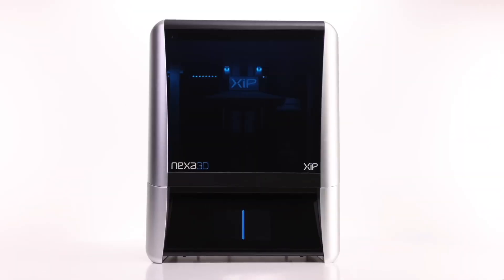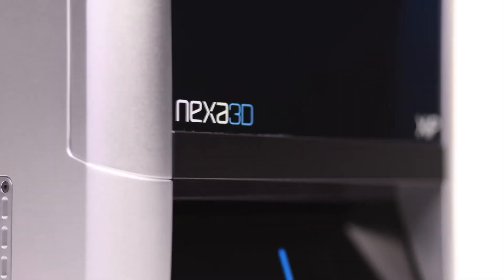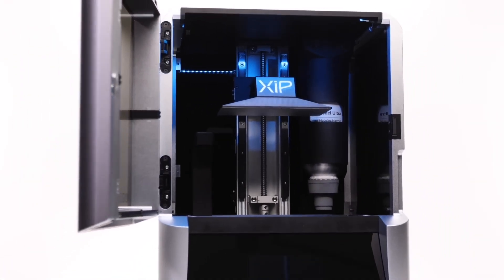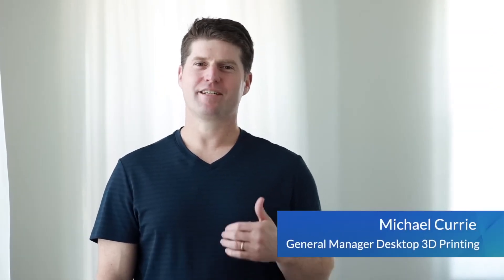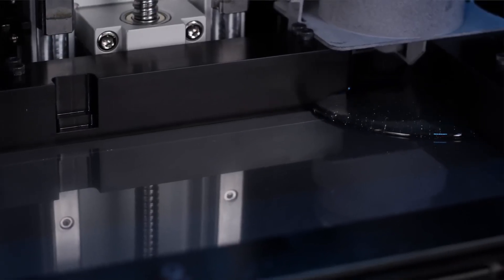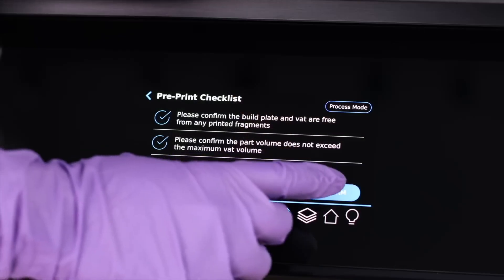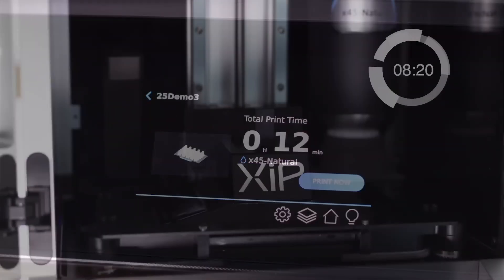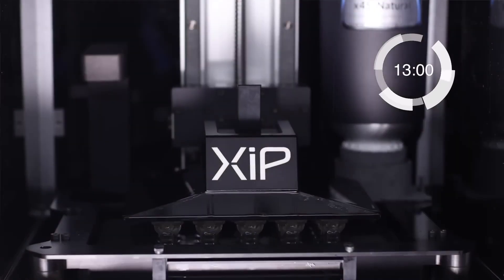Introducing the XiP Desktop 3D Printer by Nexa3D